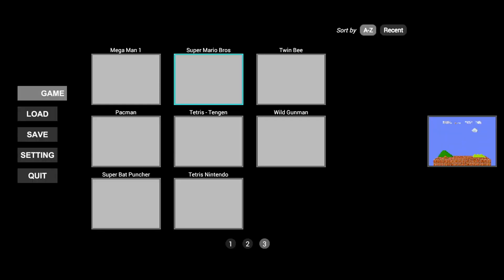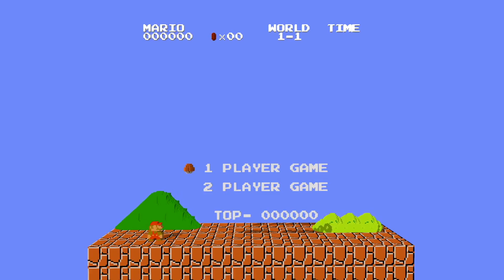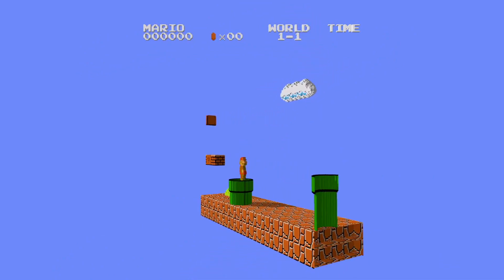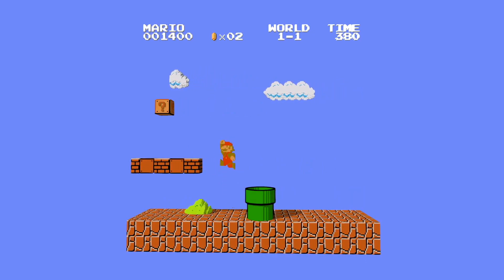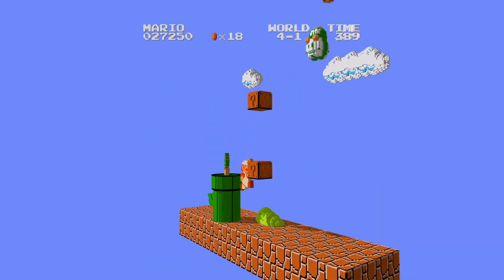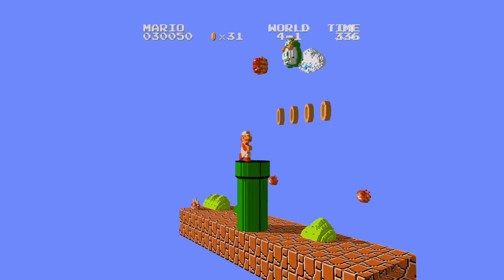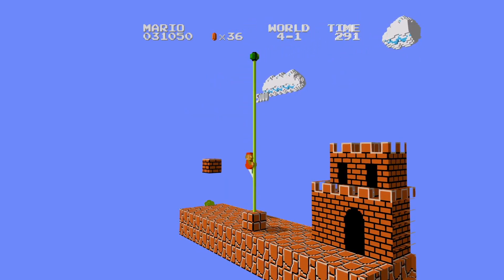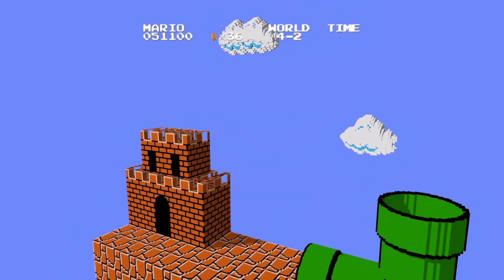3DSEN - Super Mario Bros. (1985) NES 3D Emulator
Here's a look at the 3DSEN emulator running the NES classic Super Mario Bros.

Note: 3DSEN doesn't include NES ROMs. You'll need to source these yourself